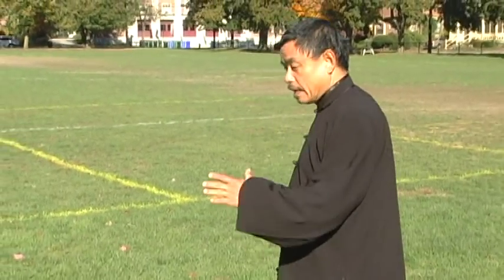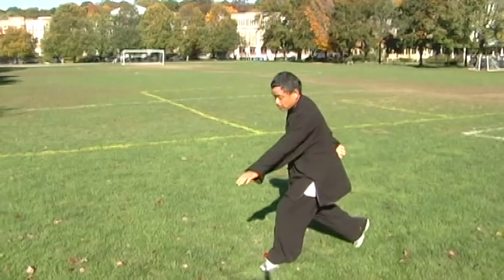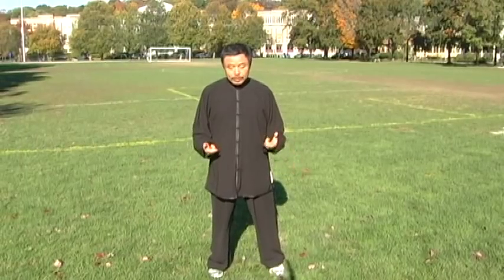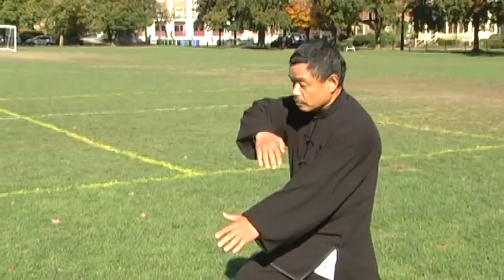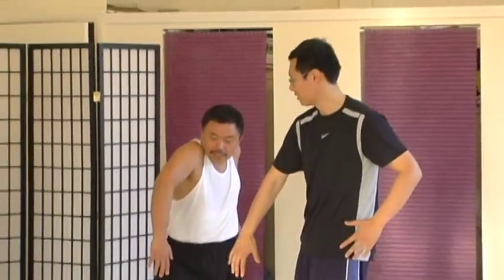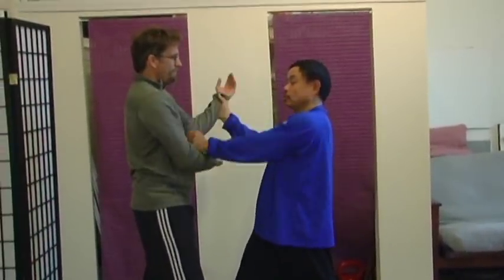The Master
Profile of a Tai Chi and Xin Yi Liu He Quan Master